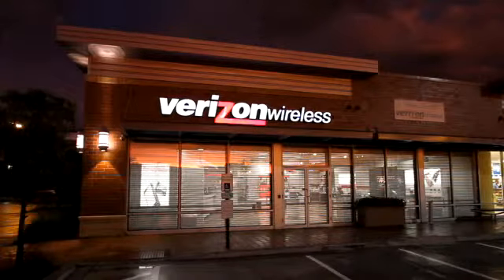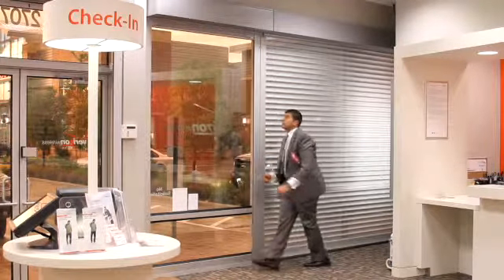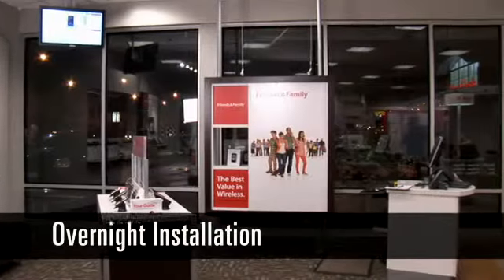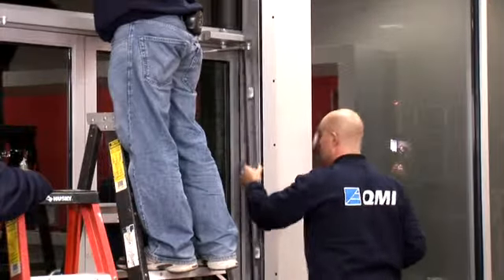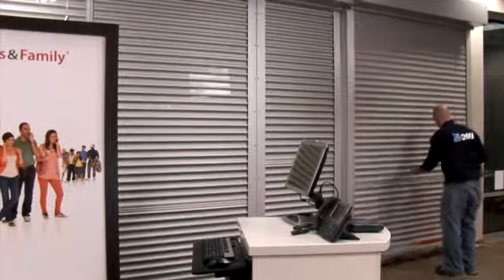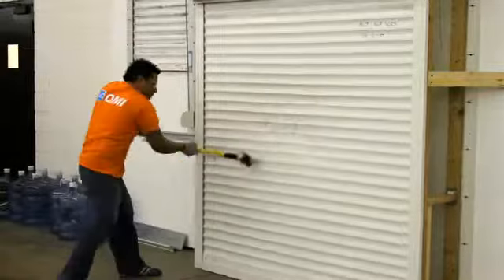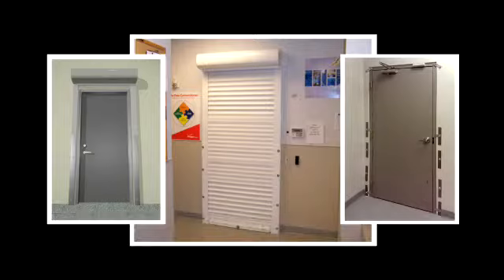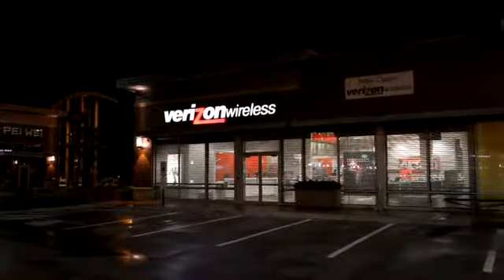Verizon Security Solutions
StoreSafe Vision aluminum shutters provide solid security with visibility. The Vision slat aluminum shutter is designed to allow potential customers the ability to view merchandise, while keeping burglars out.check out